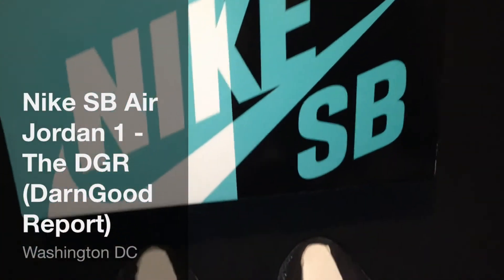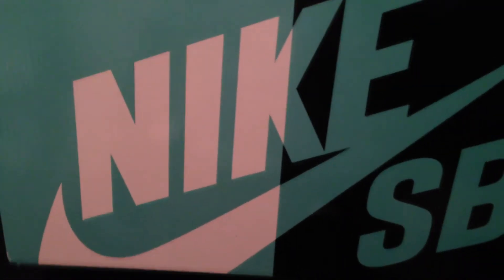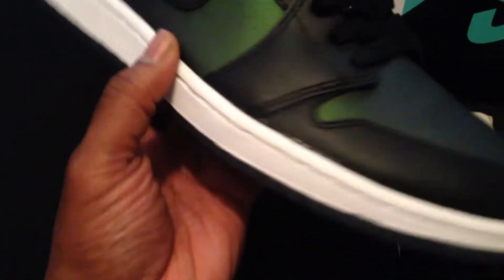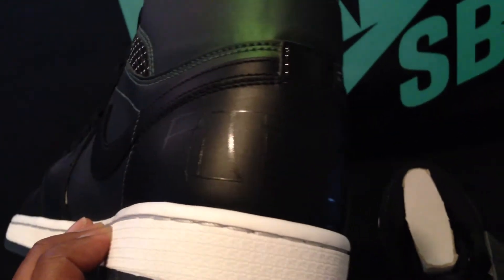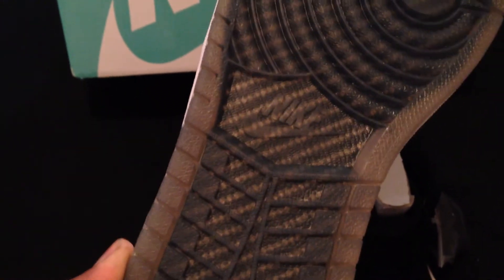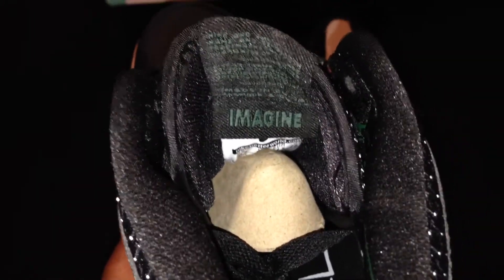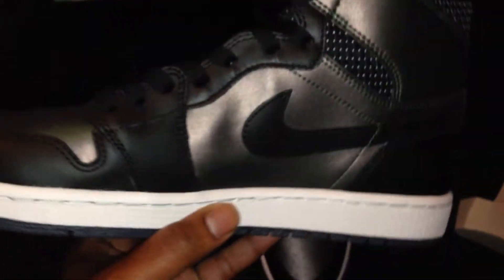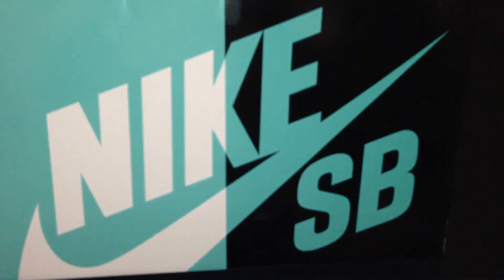Nike SB Air Jordan 1 - The DGR (DarnGood Report)